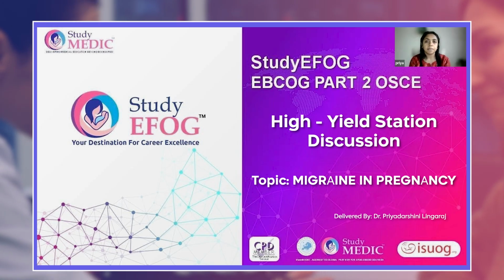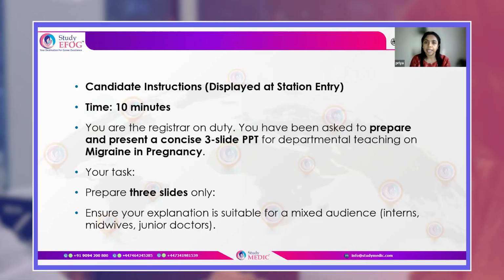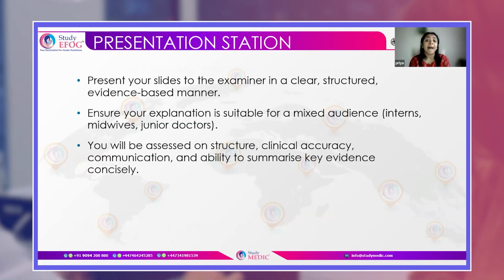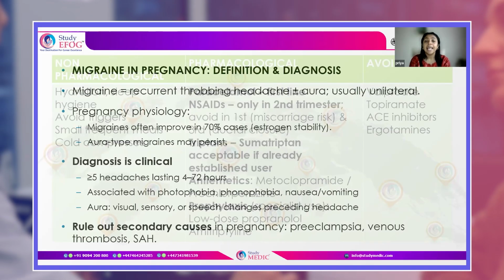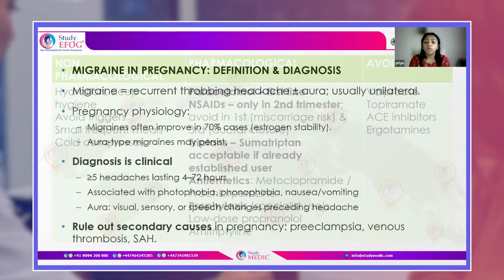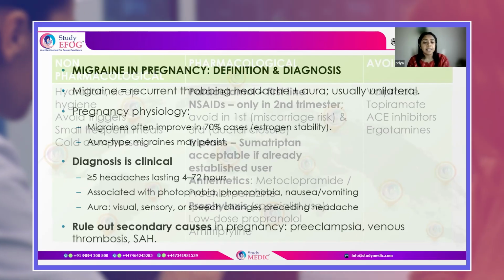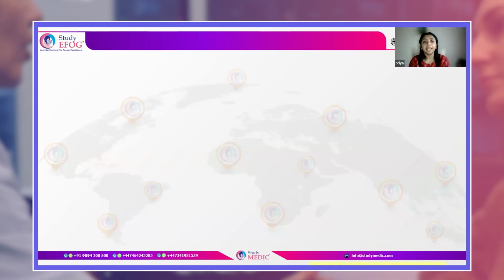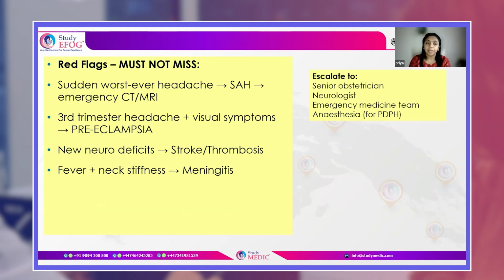EFOG-EBCOG Part 2 OSCE | Migraine in Pregnancy | Dr Priyadarshini Lingaraj | StudyMEDIC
Here’s a high-yield OSCE station from our EFOG-EBCOG Part 2 Station Spotlight Series '' Module : Short Presentation Of a Subject '' Topic :  ' Migraine in Pregnancy'  with by Dr Priyadarshini Lingaraj.

In this episode, she guides you through the must-know techniques, scoring points, and common pitfalls, giving you the perfect edge for your upcoming OSCE exam.